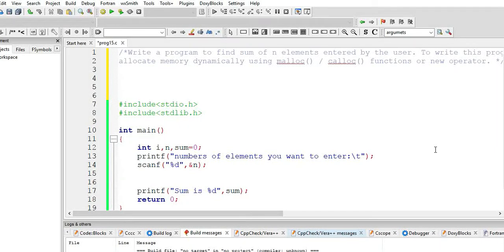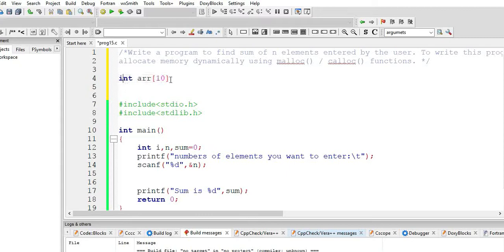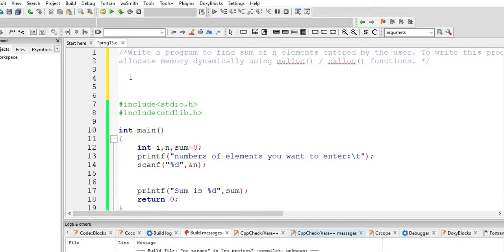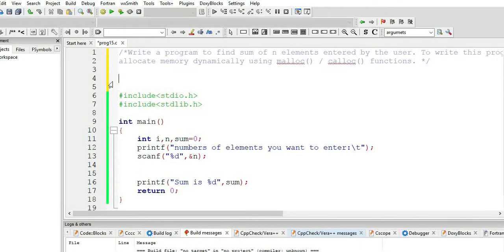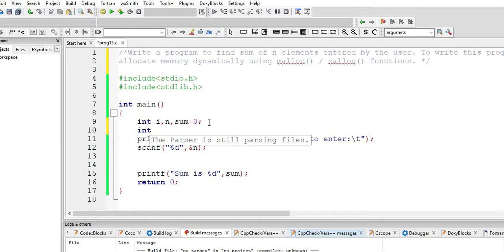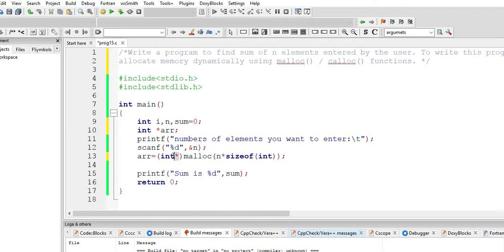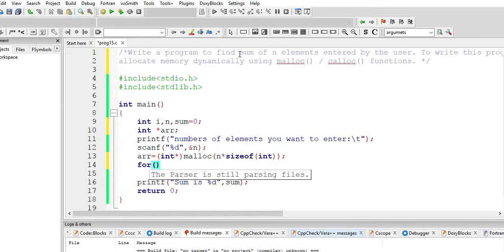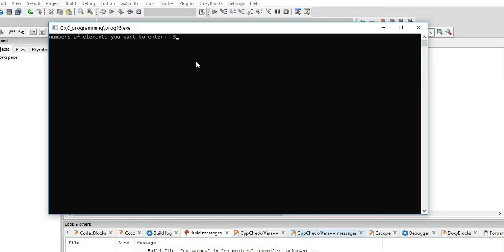Find the sum of n elements entered by the user using dynamic memory allocation in C.